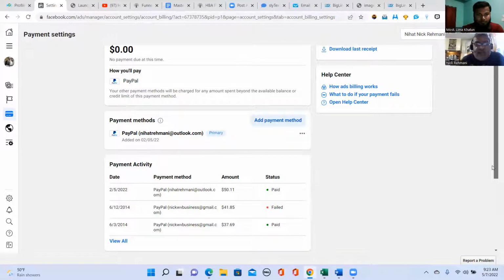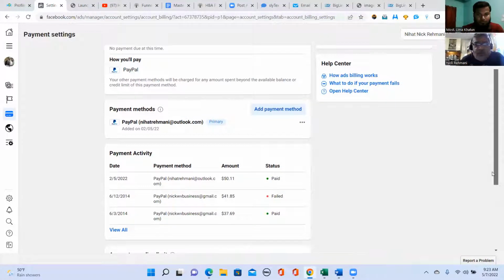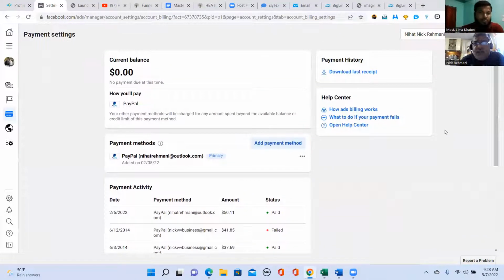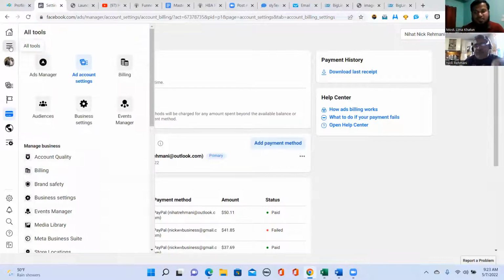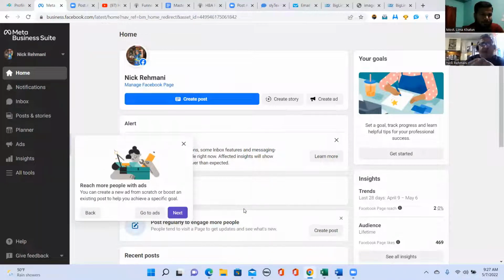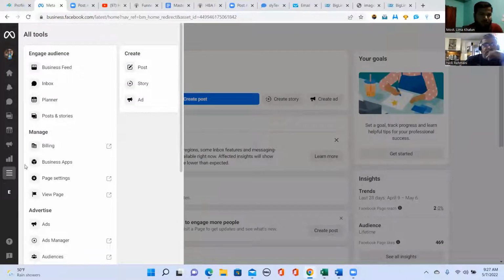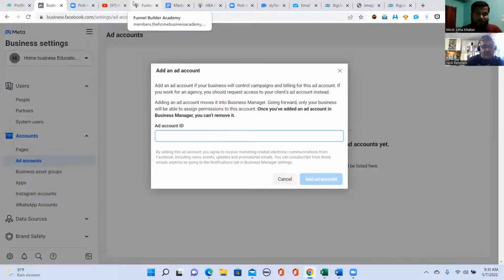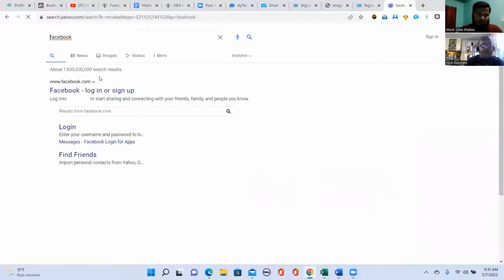Meeting with USA Buyer | About Facebook Business Ads Manager Setup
Meeting with USA Buyer,
Facebook Business Ads,
Business Ads Manager Setup,
Ads Manager Setup,
Ads Manager Setup by Shamsul Azam,
SA Digital Institute by Shamsul Azam,

Business Manager is a Facebook device that helps you sort out and deal with your business. At the point when you join Business Manager, associates can't see your own Facebook profile except if you endorse their companion demands.
You really want a Facebook profile to make a Business Manager account. You utilize your Facebook username and secret word to sign in to Business Manager.
Meeting with USA Buyer; Facebook Business Ads; Business Ads Manager Setup; Ads Manager Setup; Ads Manager Setup by Shamsul Azam; SA Digital Institute by Shamsul Azam;

I am a Digital Marketer and SEO professional. This channel is my own channel. This channel has content about Online Marketing, Digital Marketing, YouTube Marketing, Facebook Marketing, LinkedIn Marketing, Instagram Marketing, Outsourcing, Freelancing, SEO, Make money online etc. This video teaches us how to earn money online, So everyone subscribes to this channel to get videos fast. Sa Digital Institute will be helping you achieve your goals by showing you how to make money online with step by step tutorials of earning money from home. I will also be showing you the latest finance tips and how to earn money online with in depth strategies and methods.

Outsourcing institute by shamsul Azam, SA Digital institute, How to make money online, make money online, earn money online, আউটসোর্সিং  ইনস্টিটিউট, freelancing bangla, freelancing jobs
outsourcing freelancing bangla, Freelancing, online income, online earning bangla tutorial
freelancing tutorial bangla, freelancing tutorial in bangla for beginners, outsourcing video tutorial in bangla, fiverr tutorial, Freelancer , ফেসবুক মার্কেটিং বাংলা, Facebook Marketing Bangla, ফেসবুক মার্কেটিং টিপস, ফেসবুকে মার্কেটিং শুরু করবেন, facebook social media marketing, digital marketing,1how to start freelancing,freelancing total solution, freelance bd, hire freelancer